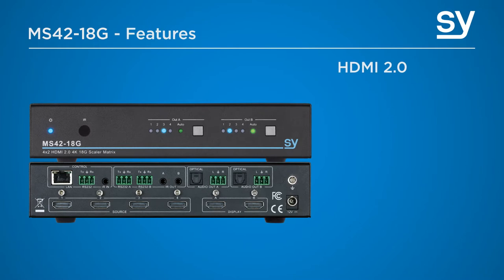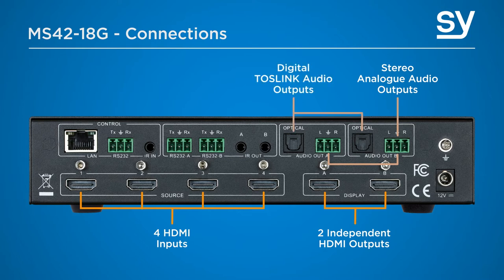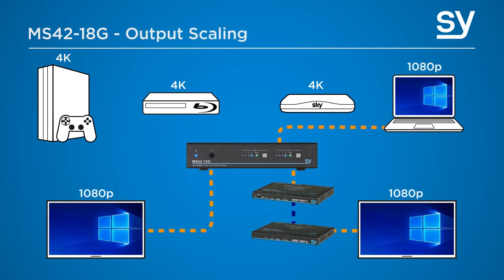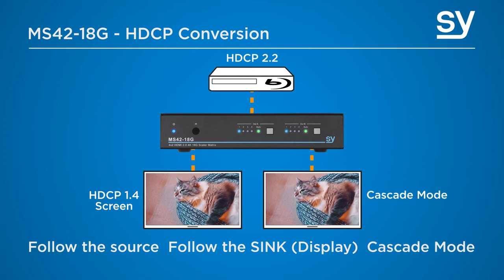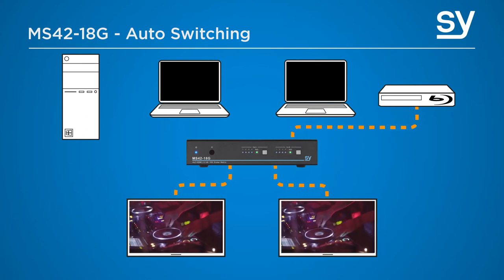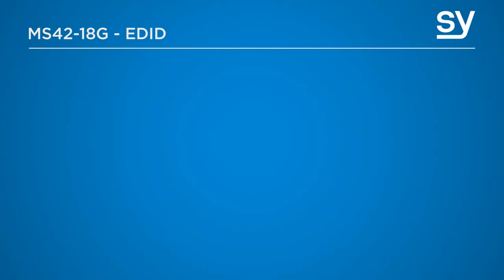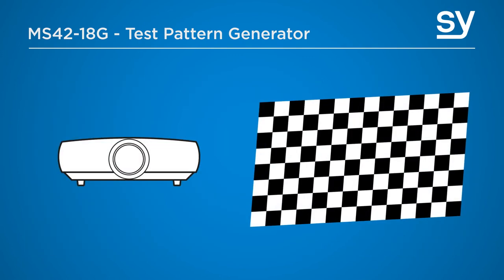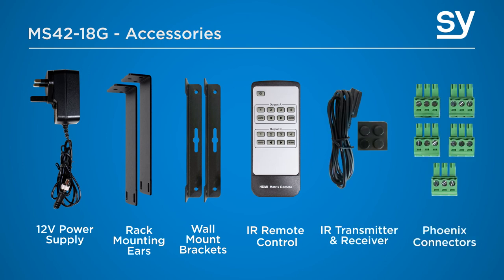HDMI Switcher with Scalable Outputs and Display Control, the Full Featured MS42-18G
The MS42-18G is a 4x2 HDMI 2.0 Scaler Matrix Switcher. It has 4x 18Gps HDMI inputs and 2 independent 18Gps HDMI outputs plus both stereo analogue and digital TOSLINK audio outputs. Ideal for use in Education, Boardrooms, Function Rooms, and building reception areas.

➡️In this video, I delve deep into the amazing capabilities and utilities of the SY MS42-18G. I cover it’s scaling abilities, HDCP conversion, Audio De-embedding, EDID control, and many more. I also highlight the ARC (Audio Return Channel) functions of the MS42-18G. Watch the video to see the full in-depth breakdown of everything it has to offer.

Is the MS42-18G Scaler Matrix Switcher something you're interested in?

Welcome to the official YouTube video of SY Electronics - A leading Designer & Manufacturer of AV Control and Connectivity Products for the Pro AV Market 🔌

SY Electronics has steadily built a reputation for delivering flexible yet affordable AV solutions, with an emphasis on simplifying the installation experience and creating powerful and reliable tools which appeal to AV system integrators.

➡️ Headquartered in Salford, UK, and established in 1983, our philosophy on design, engineering and technology ensure SY is at the forefront of shaping and transforming connectivity and distribution, with a set of solutions ideally suited for the residential, commercial, education, healthcare, and corporate AV sectors. Our vision is to continually redefine design innovation and product expertise whilst our commitment to value and creating differentiation keeps SY - Your Connected World.

This YouTube channel is dedicated to giving you easy-to-watch (and in-depth) presentations on all the features of these amazing products.

➡️ If you are in the market for any audio-visual connectivity, control or signal distribution products, you can watch some of our videos to find your best options. We also post awesome highlights of our ISE conferences.